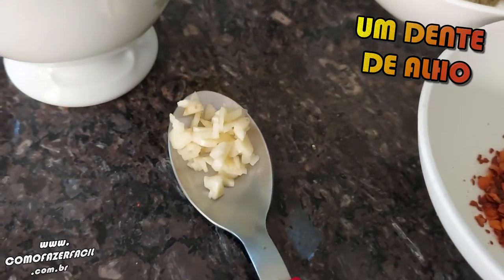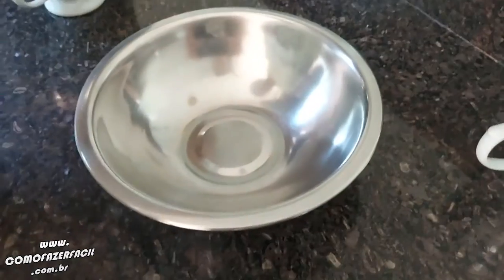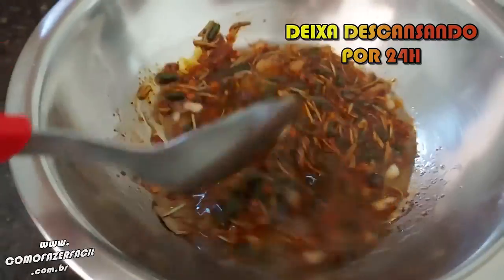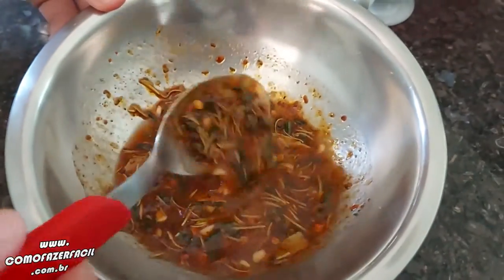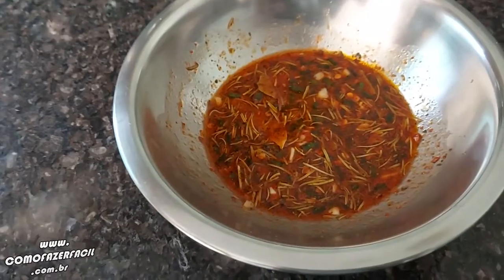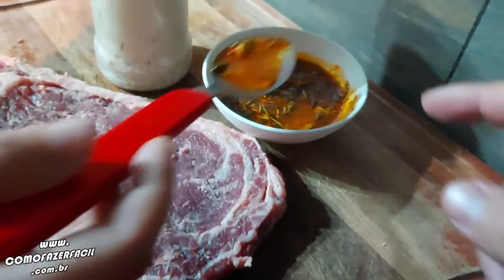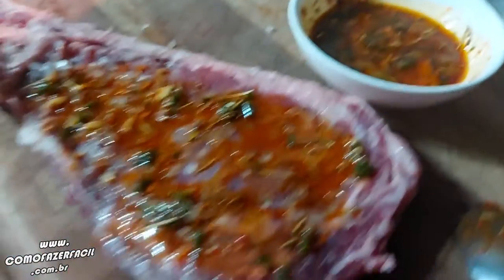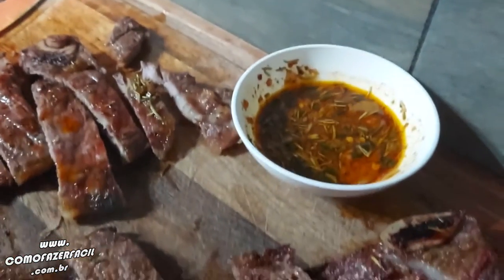COMO FAZER MOLHO DE CHURRASCO CHIMICHURRI SUPER TOP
Receita de molho chimichurri apimentado para churrasco, não é só o tempero, é um molho para comer com a carne. Seu churrascão vai ficar top com esse acompanhamento.

Ingredientes:

Um dente de alho;
Uma colher (sobremesa) de pimenta calabresa em flocos;
Uma colher (sobremesa) de páprica;
Uma colher (sobremesa) de alecrim;
Uma folha de louro;
Uma colher (sobremesa) de orégano;
Uma colher (sopa) de cebolinha;
Suco de um limão;
Uma colher (sopa) de vinagre;
Uma colher (sopa) de azeite.

Como fazer?

Assista ao vídeo :)